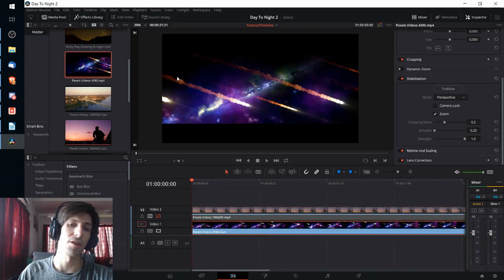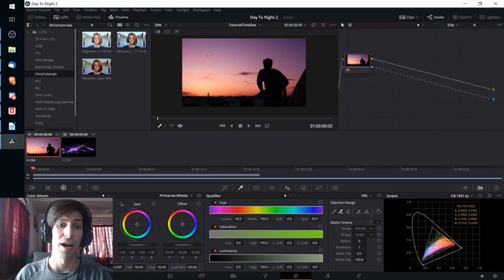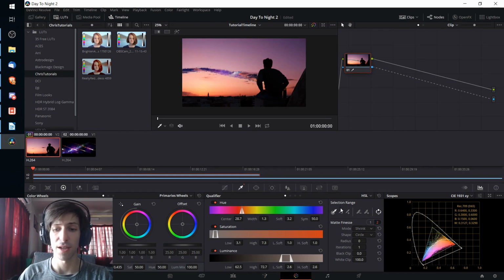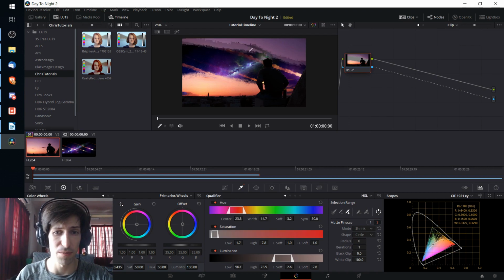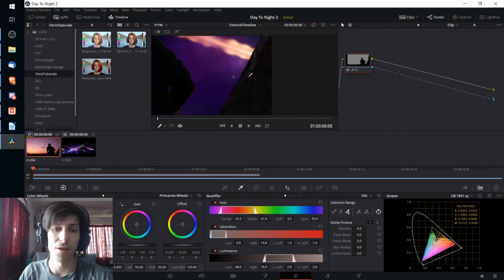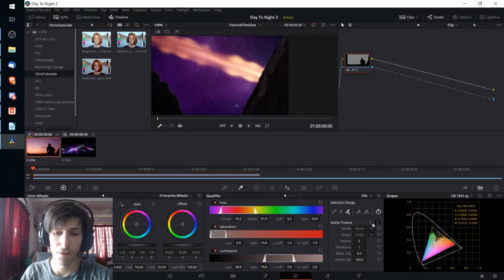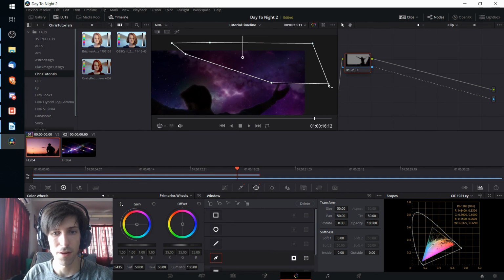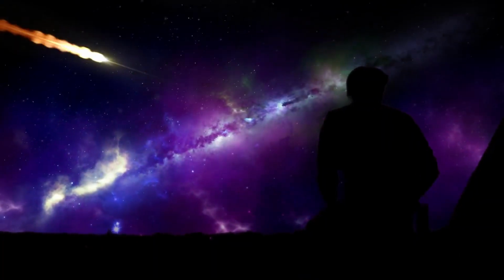322382 22 How to Replace Sky with a New Background Video Guide to DaVinci Resolve 16 Video Editi